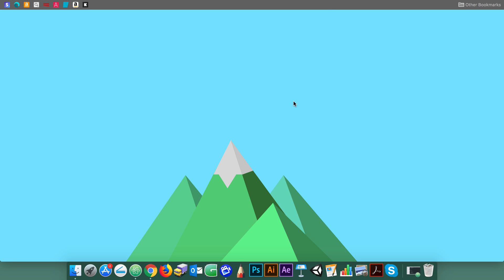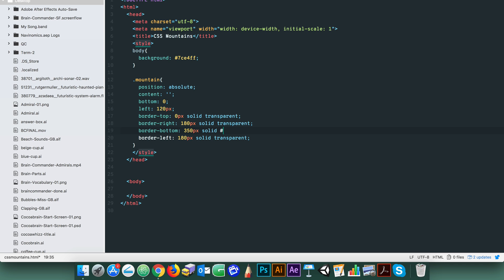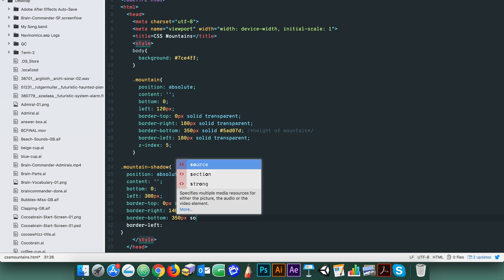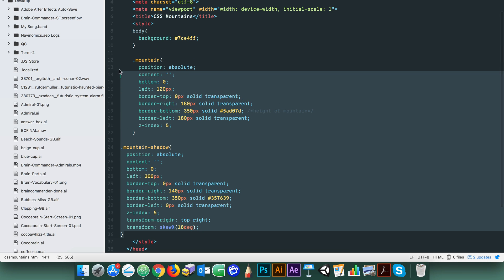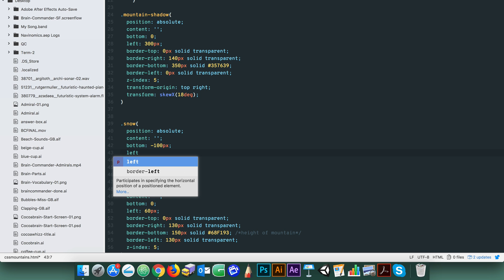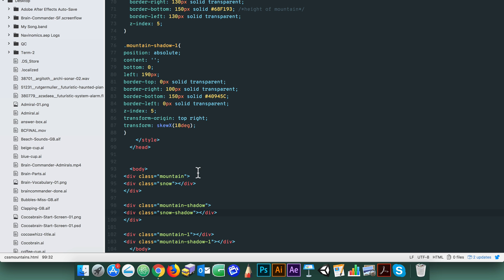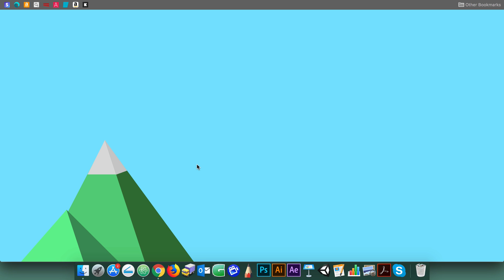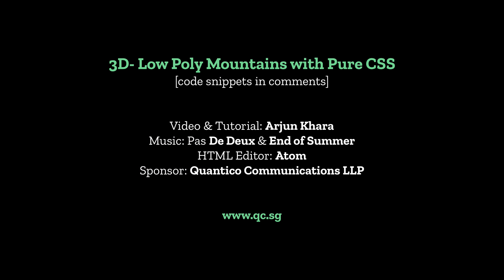3D Low-Poly Mountains Using Pure CSS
Create a mountain range in the popular 3D Low-Poly style using pure and simple CSS3. Please visit the videos on (i) CSS arrow divs and (ii) razor-blade divs, if you're not comfortable with borders and transform property-value pairs. The code snippet for this tutorial is in the comments section.